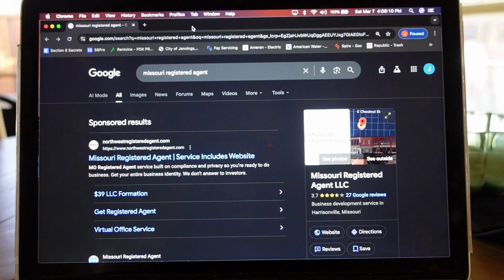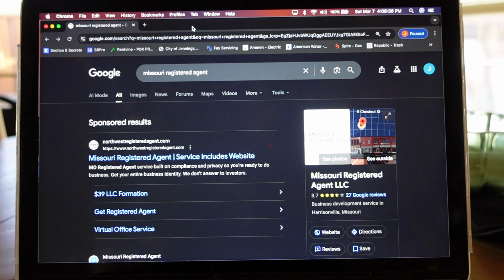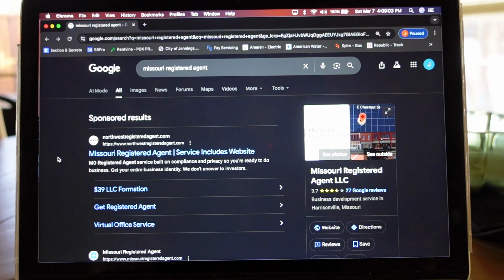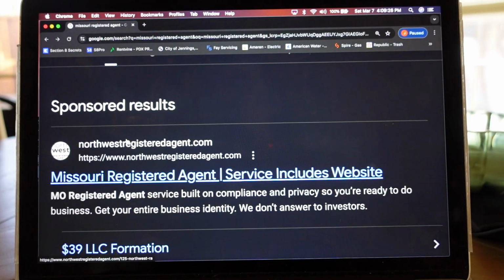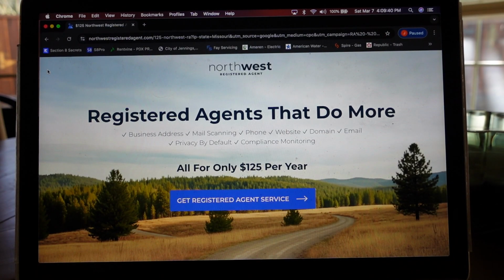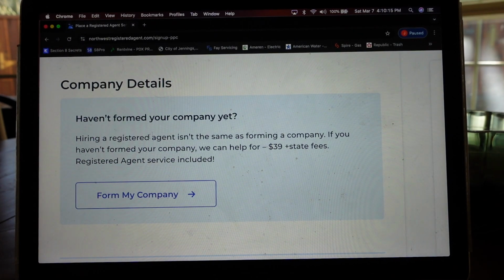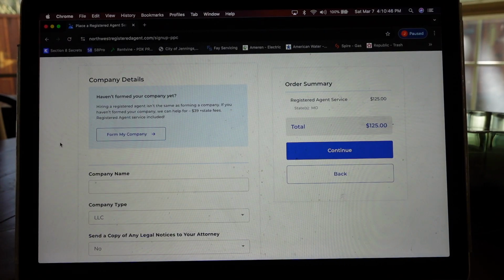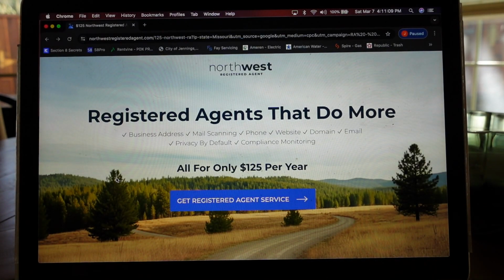How to Start a Missouri LLC for Rental Properties | Part 2: Registered Agent and Forming LLC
Thinking about starting a Missouri LLC for your rental properties? In Part 2 of our Missouri LLC series, we break down everything you need to know about registered agents and how they can form your LLC for you.

A registered agent is required for every Missouri LLC, and they play a crucial role in ensuring your business stays compliant with state laws. In this video, you’ll learn:

What a registered agent is and why you need one for your Missouri rental property LLC.

How a registered agent can handle your LLC formation and official documents.

Whether you’re a first-time real estate investor or looking to protect your personal assets with a Missouri LLC, this guide makes the process simple and straightforward.

Link to Northwest Registered Agent Below

If you want to start your Missouri LLC today, this video will give you the confidence and tools to take action.